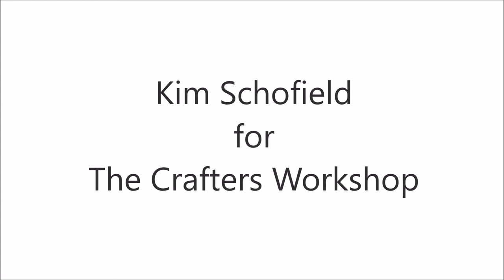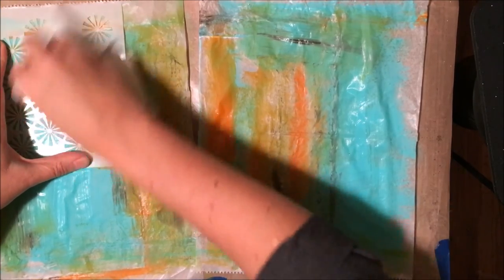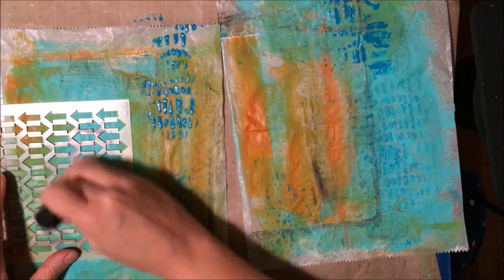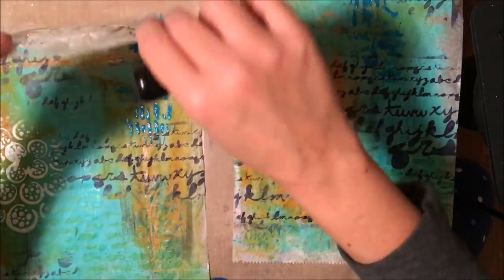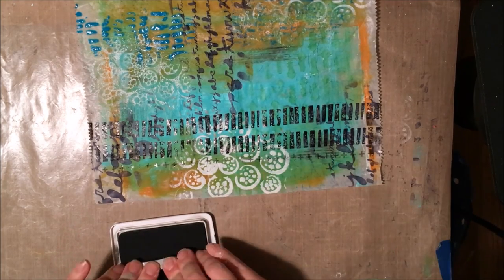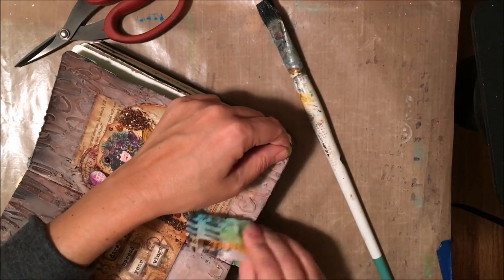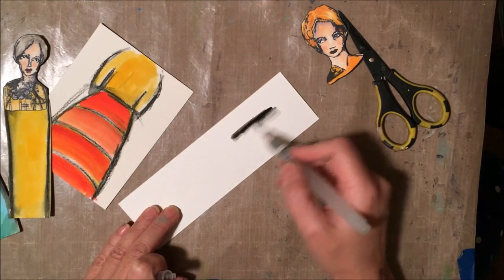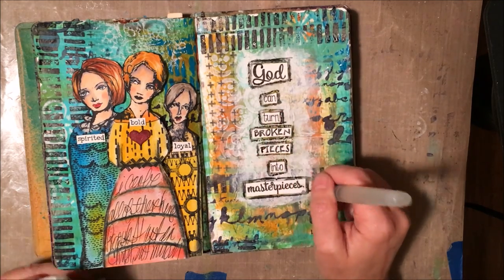Art Journal - Strong Women - Featuring The Crafters Workshop Products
I created a two-page art journal spread using painted, stenciled, and stamped deli paper to create a background. See the following blogs for more details and other projects: